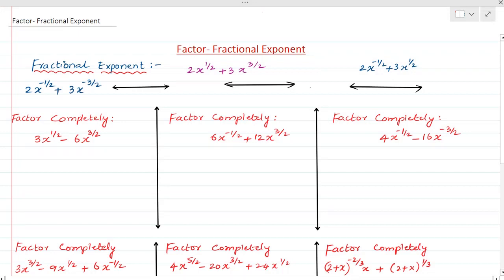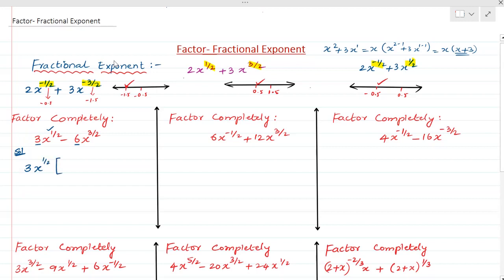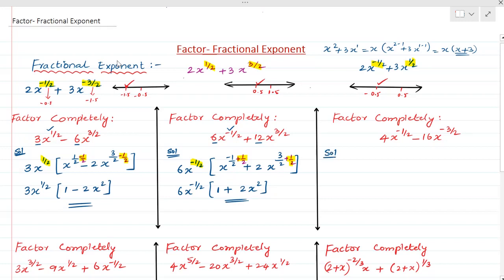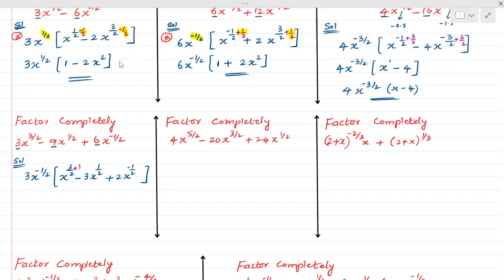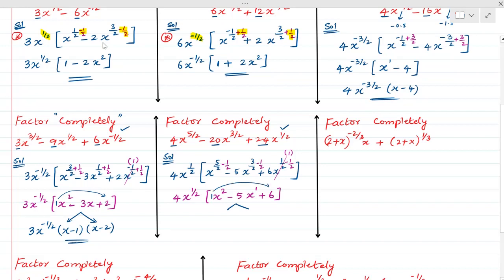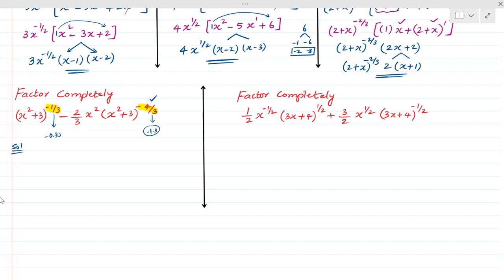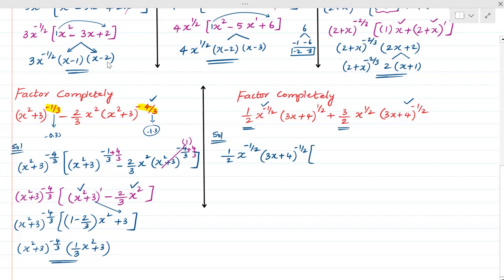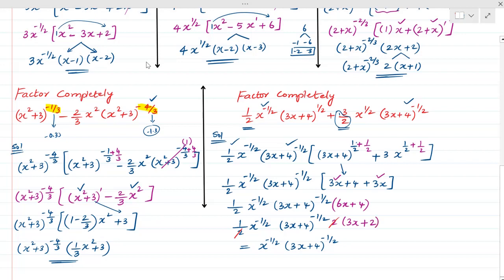Factor Fractional Exponent